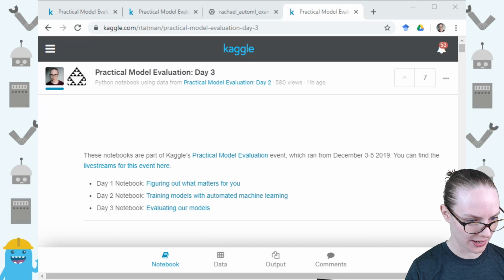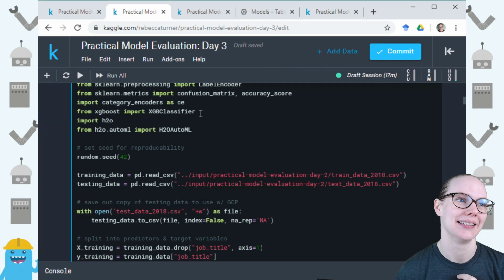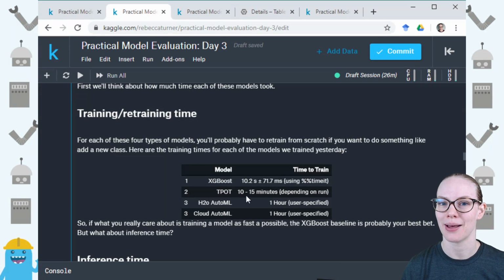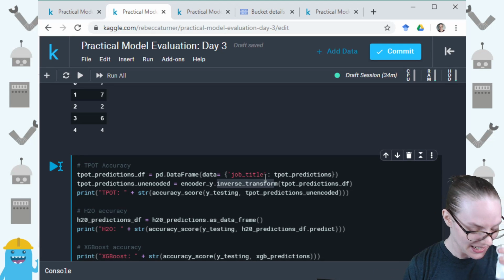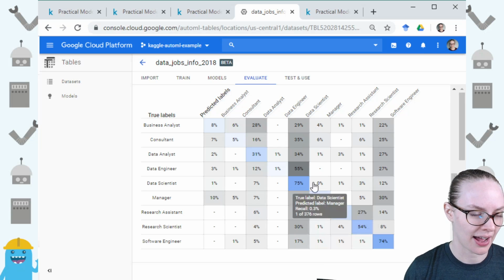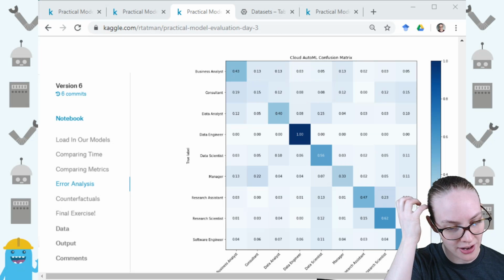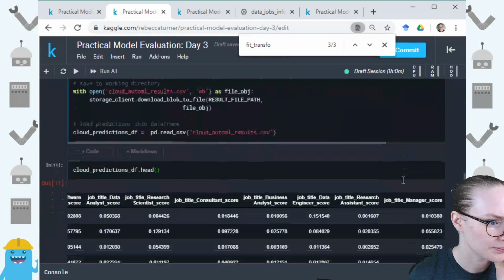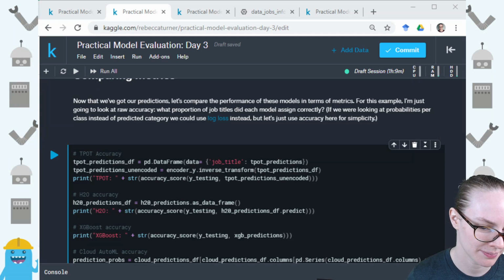Practical Model Evaluation: Evaluating our models | Kaggle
For the third day of the practical model evaluation workshop, we'll be evaluating our models!